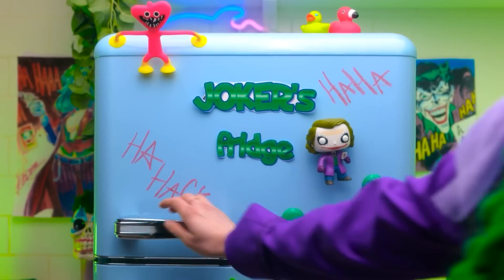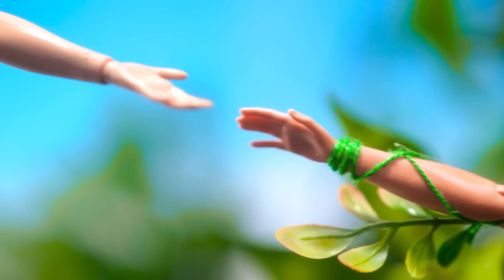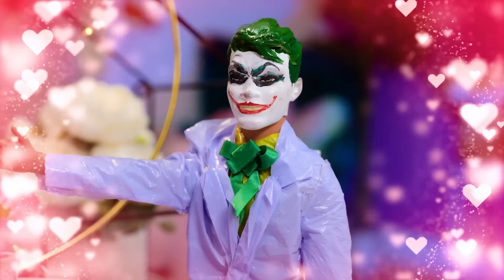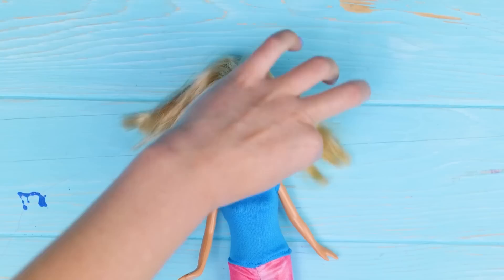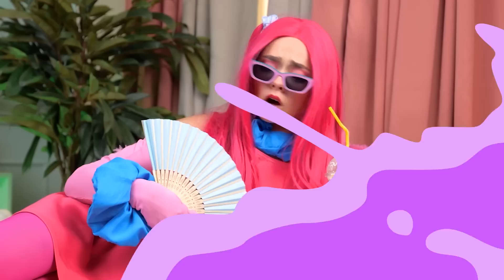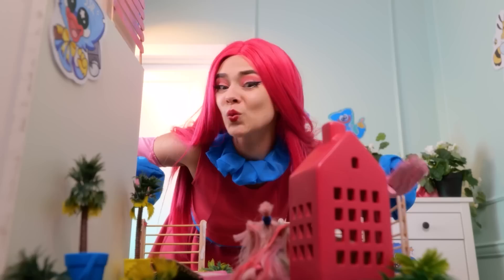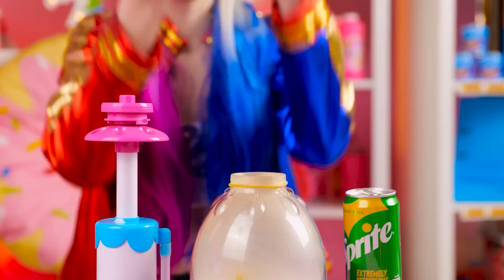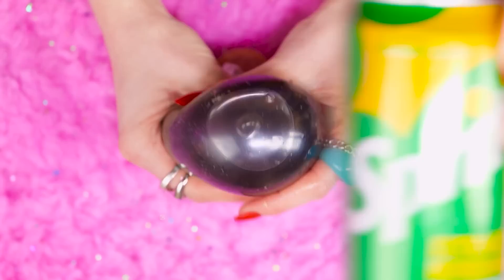Four Elements Came To Life | Birth To Death of Four Elements in Real Life by Ha Hack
Secret Rooms for 4 Elements dolls. Joker adopted four elements dolls in real life. She tries out little tiny hacks and miniature dollhouse crafts! She also makes money to buy rainbow friends and says yes to dolls in a tiny town. Harley Quinn accepts the challenge and makes cool tricks and hacks for parents, smart parenting hacks, gadgets for pregnancy.